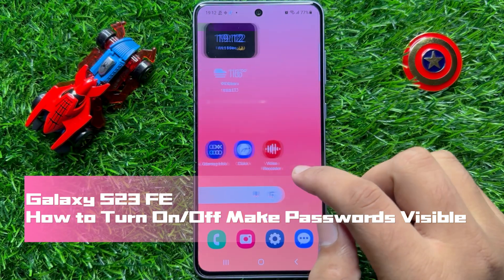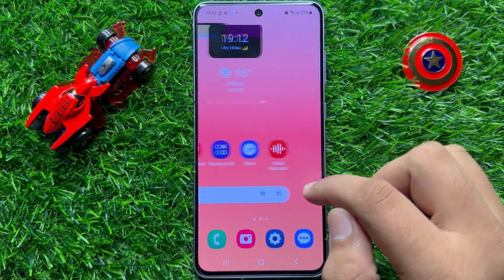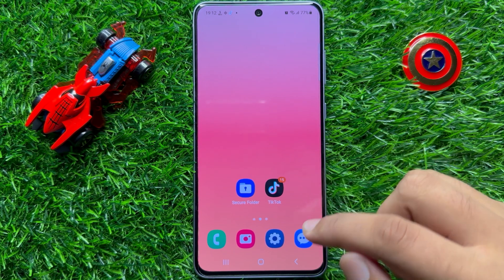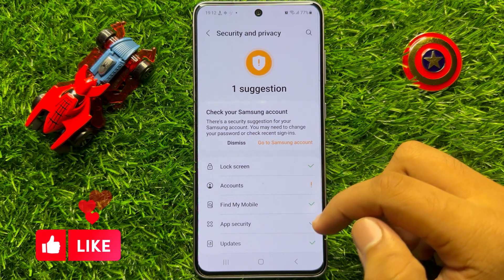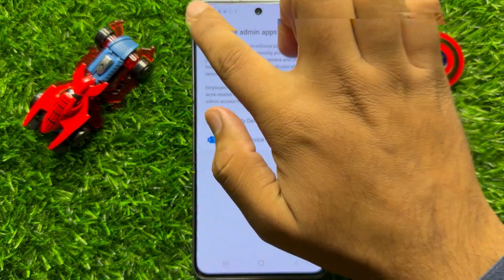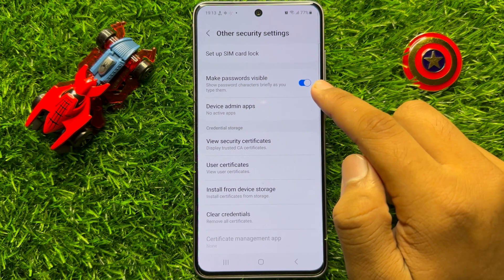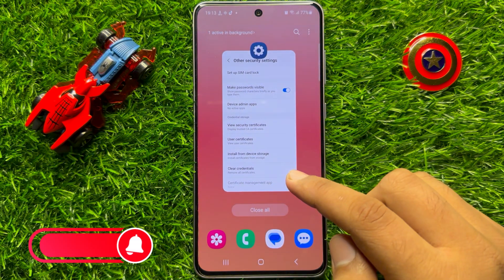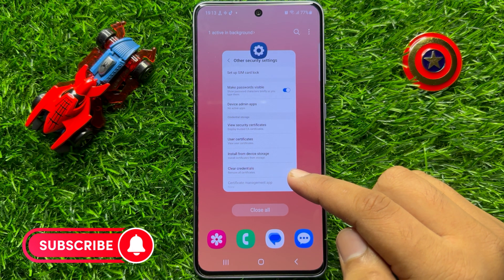How to Turn On/Off Make Passwords Visible Samsung Galaxy S23 FE